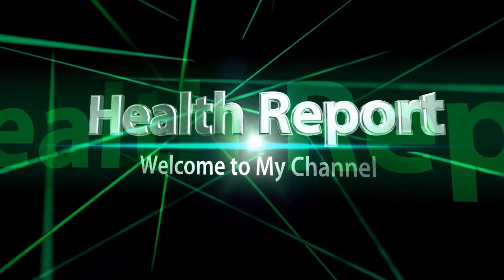Eat your way to a more beautiful beard - Health Report (HD)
Eat your way to a more beautiful beard
There’s not too much you can do about a receding hairline, other than curse your gene pool.
But facial hair is a different story. “The condition of your facial hair directly corresponds to the health of your body,” says Jim White, registered dietitian and American Dietetic Association spokesman. Specifically, he continues, “The same nutrients that have a positive effect on our heart and other major organs also benefit our skin and hair.”
GM pigs take step to being organ donors - Health Report (HD)